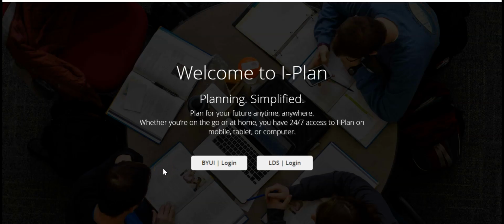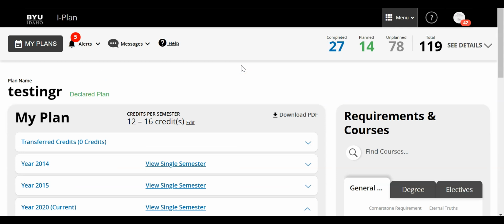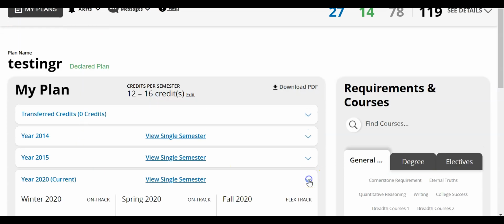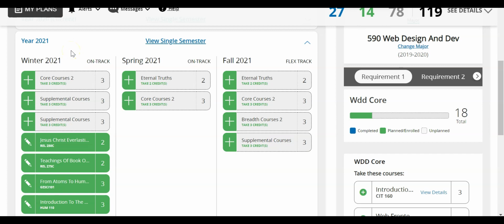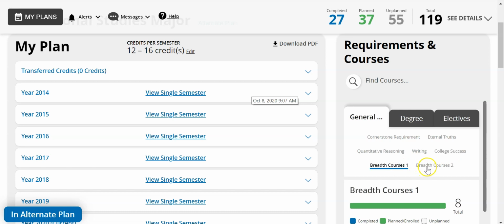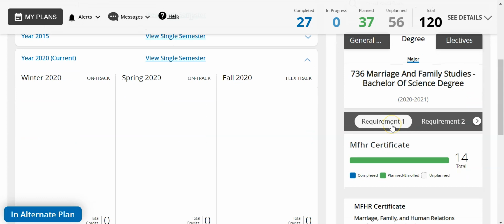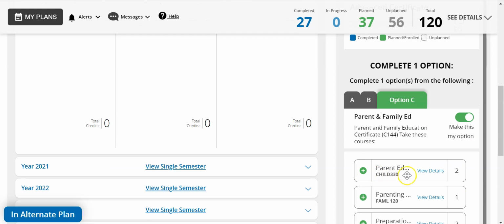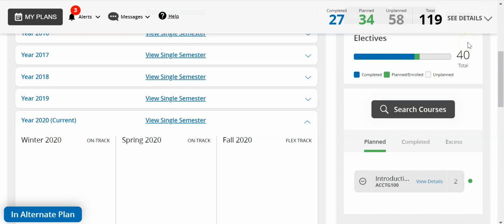How to use the Grad Planner for Marriage & Family Students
Learn how to navigate the Grad Planner, and how to plan your Marriage & Family degree.